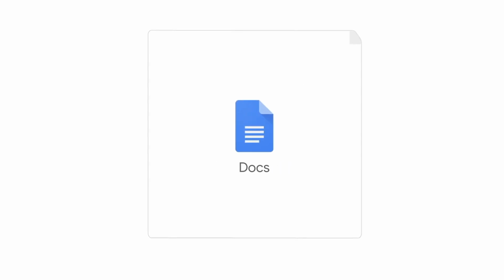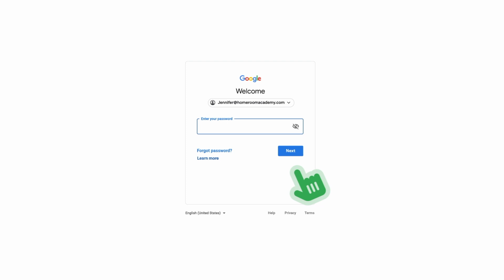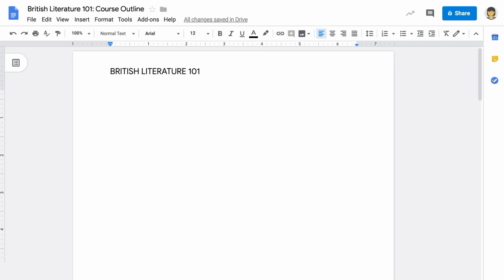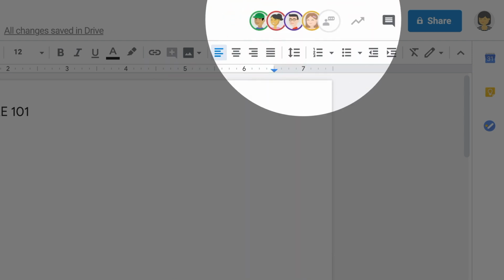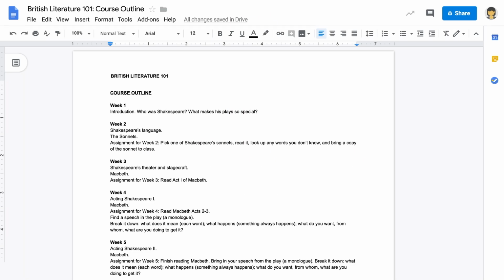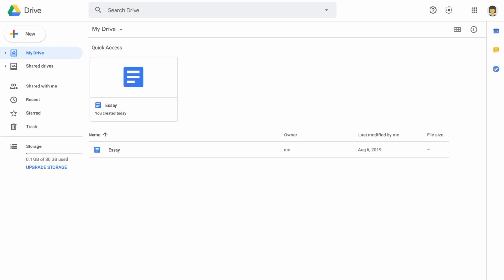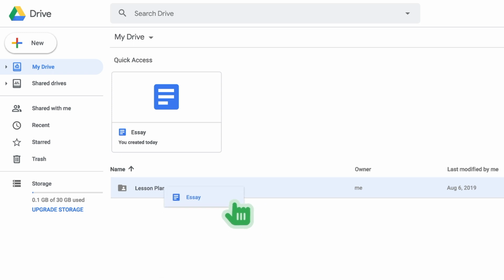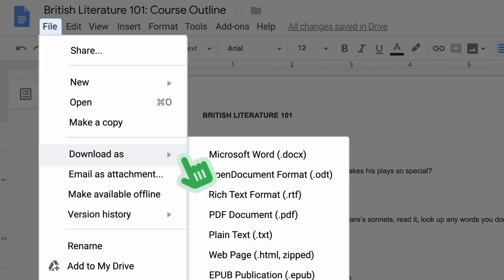How To Get Started With Google Docs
Google Docs is more than letters and words. Google Docs brings your documents to life with smart editing and styling tools to help you easily format text and paragraphs. Choose from hundreds of fonts, add links, images, and drawings. All for free.
Aaron Private Limited is Google Cloud Partner

0:00 Introduction
0:08 What is a Google Docs?
0:35 Accessing Google Docs?
0:56 Creating a Google Doc
1:11 Sharing a Google Doc
2:28 Using the Editing Tools
2:58 Organising Google Docs
3:50 Downloading and Converting Google Docs
What is a Google Docs?
In this lesson, you’ll learn about Google Docs. Docs is an online word processing tool that offers real time collaboration and sharing. Docs can be accessed, created and shared on any device including the smartphone. Best of all. Google Doc is Cloud based and your work is automatically saved. So you never have to hit save again.

Accessing Google Docs?
To get started, make sure you’re signed into your Google account. Then go to docs.google.com.

Creating a Google Doc
Creating a new blank Google Doc is easy. Just click the document with the colourful plus symbol on it.

Sharing a Google Doc
Every Google Doc you create is automatically set to private, which means that only you can see, edit or delete it. To share your document with others click the Blue share button in the upper right corner. Edit right allows a person to edit, add and delete content in real time. Comments right allows someone to comment, suggest changes require approval from the document owner. View only right allows a person to see content but prevent them from changing or deleting anything. When multiple people access the document at the same time, each person's cursor appears as a different colour. This prevents collaborators from accidentally typing over one another or deleting one another’s work. All edits are seen instantly by everyone without having to refresh the Doc. And don’t worry Doc works offline too. If you ever lose your internet connection, you can keep working normally. All of your edit will be saved and will sync with the current version. The next time you connect to the internet.

Google offers many typical word processing editing tools, such as different fonts, line spacing, columns, and headers and footers. All of the ending features are located in the Edit menu, the Format menu, and on the Toolbar located at top of your Doc.

Organising Google Docs
Docs are automatically saved in your Google Drive and you can organise them in a few different ways. Drive field can be sorted by the title or by when the file was last modified. Use the search feature to find Docs by title, keyword or by who else is collaborating the Doc. You can also use folders to keep your files organised. To create a new folder, the New button, To put an existing file in the folder, click and drag the files into the folder you want.

Downloading and Converting Google Docs
Like we learned during the previous lesson, Google Docs can be downloaded and saved into other file formats. While you have your Google Doc open, click the file menu and scroll down to “Download as”. Hover over the arrow to see the options for downloading. You can download the Doc file as a Microsoft Word file, PDF or other kinds of files. And those are the basis of Google Docs.